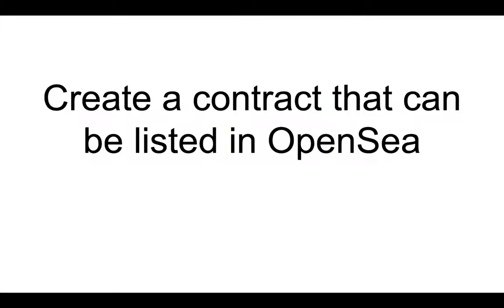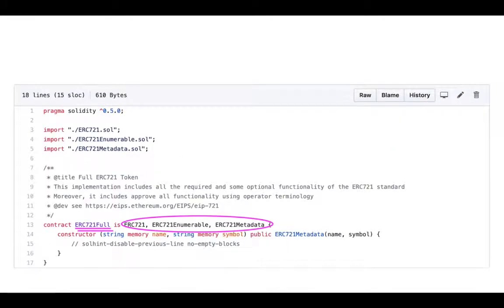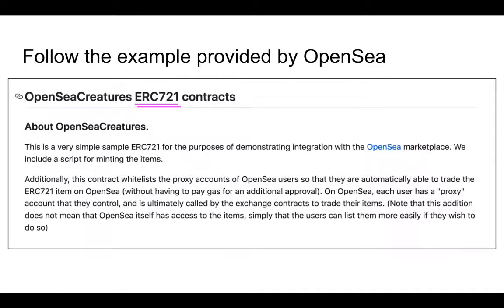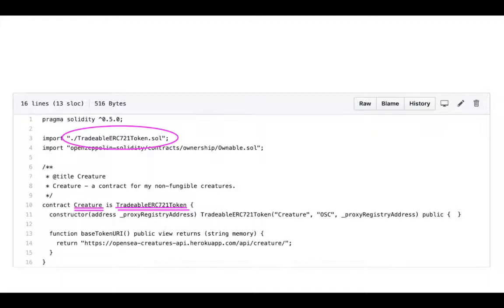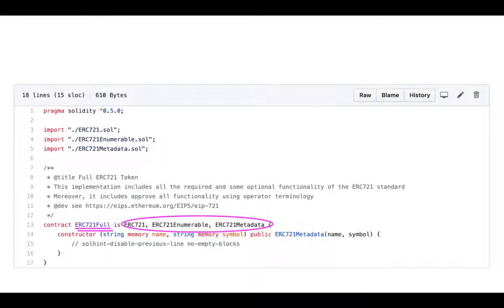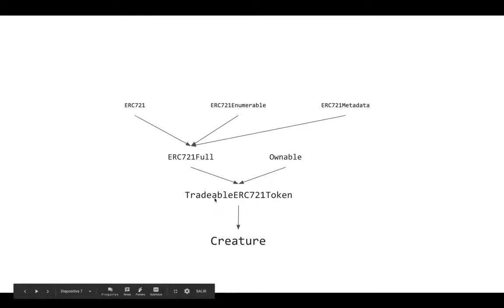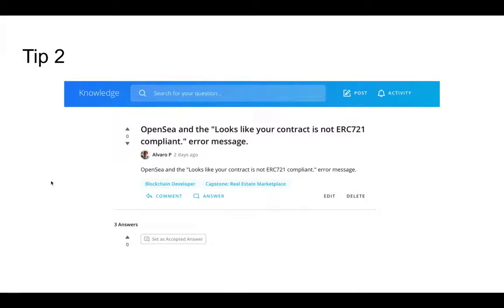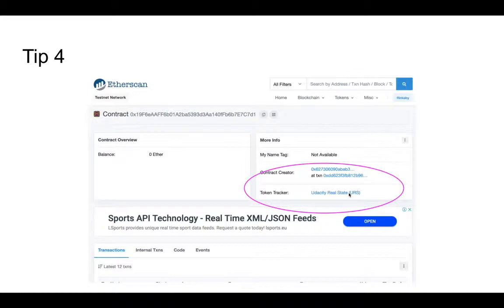OpenSea: Looks like your contract is not ERC721 compliant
Please try to follow the instructions in this tutorial from OpenSea to verify that your contract is correct